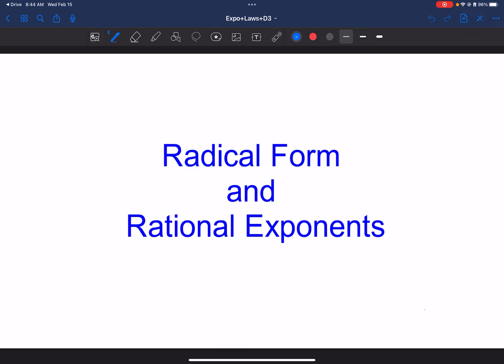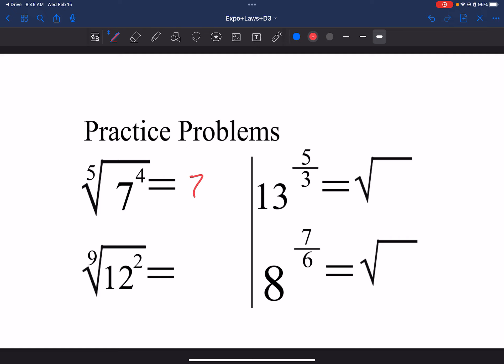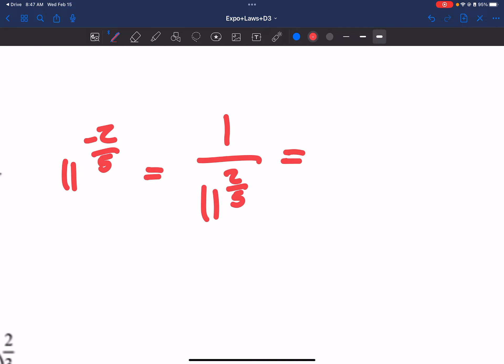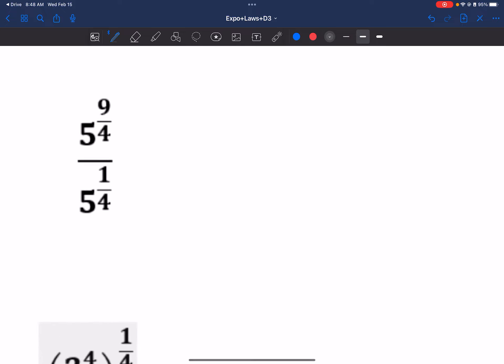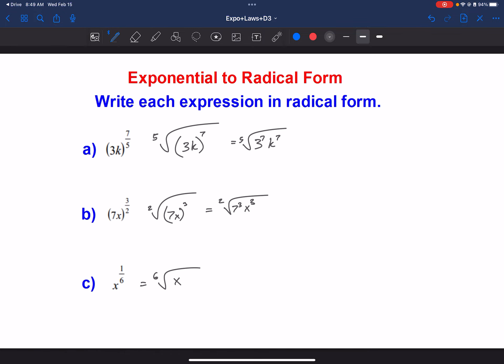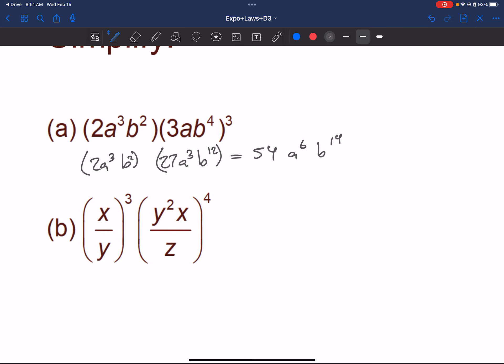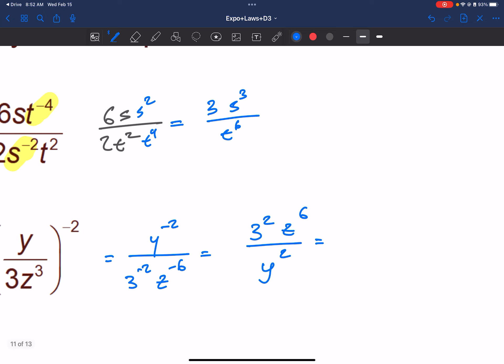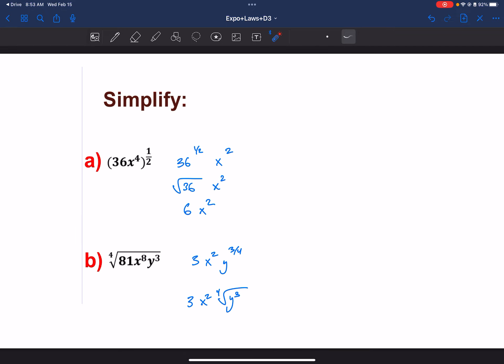Radical Form and Exponential Form